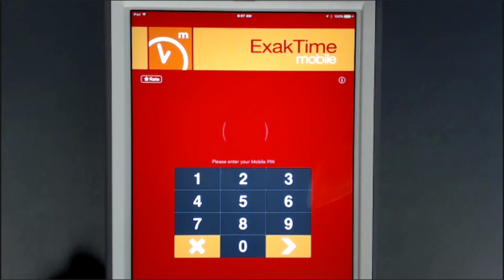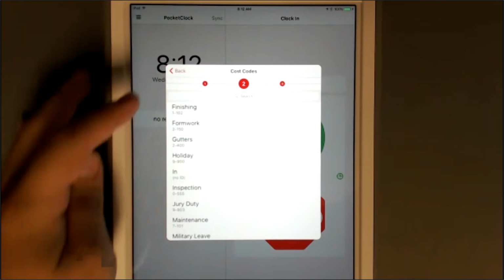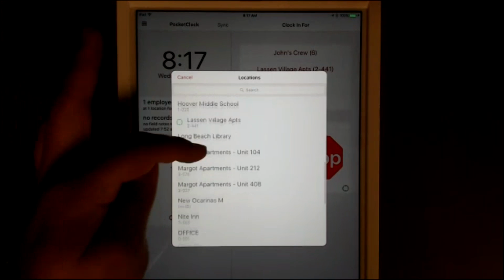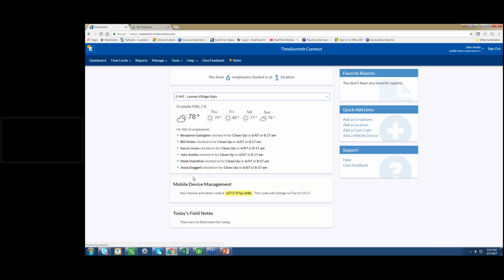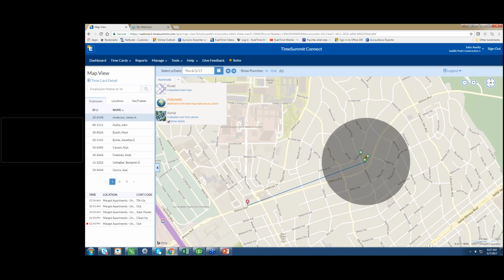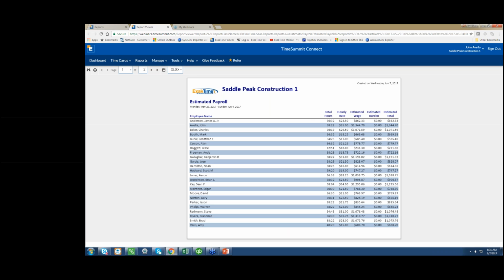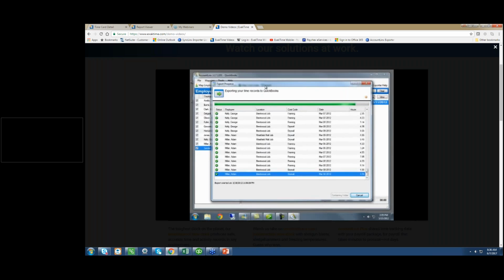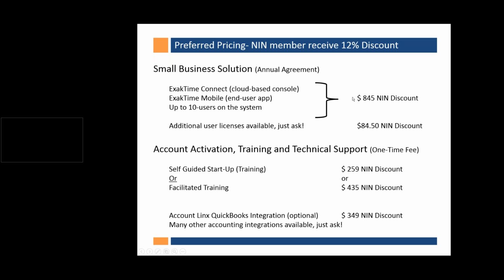ExakTime Webinar June Supplier for NIN 2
ExakTime webinar describing the benefits of this system